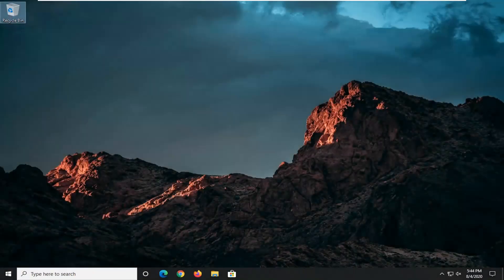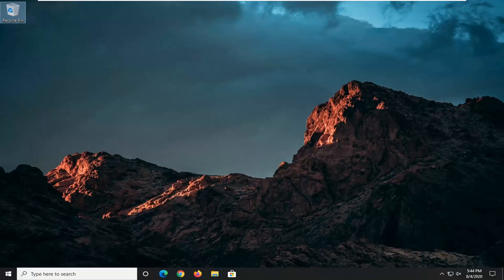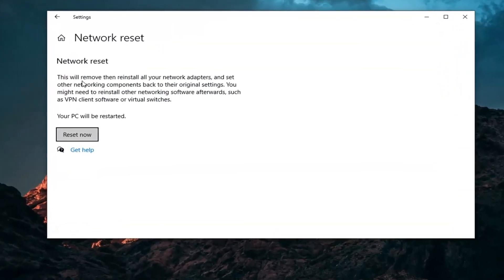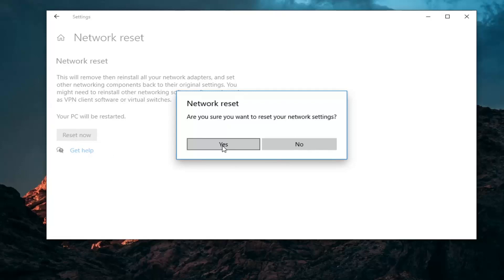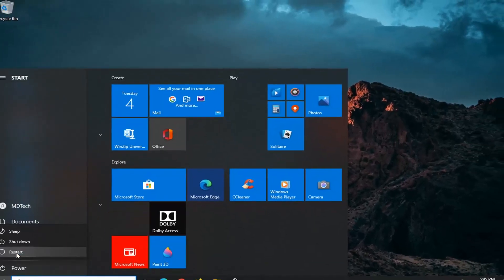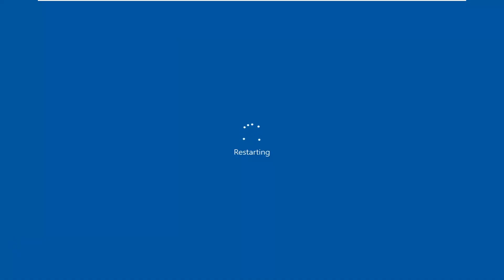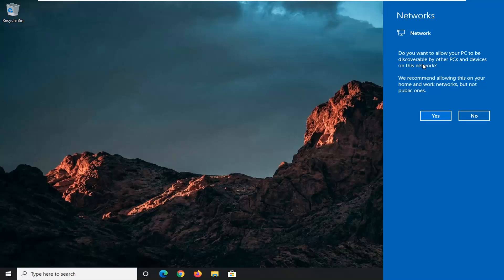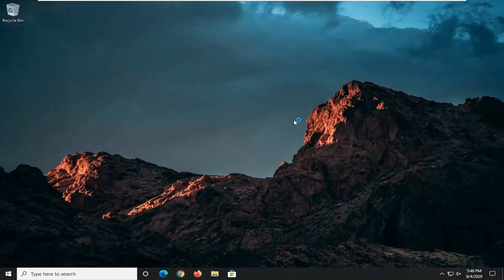Wifi Working but No Internet Access | No Internet Secured Issue in Windows 10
An issue generally noticed with the Windows operating system these days is that new updates to the OS bring with them, their own share of problems. For instance, you might fail to connect to the Internet, soon after the update and see an error message – No Internet, Secured flashing on your screen. Luckily, methods to correct this problem do exist. In this post, we see ways on how we can troubleshoot the issue.

Nowadays, mainly all work is carried out using the Internet, like using Google docs, paying bills, accessing work-related emails, or reading some articles. Hence, an Internet issue can halt all your important work. From Windows 10 No internet secured to Xfinity internet down, you could face various internet and wi-fi problems.

Most of the internet issues are due to some changes in IP settings or errors in network adapters. At times, you may face the No Internet, Secured WiFi error. In such a scenario, the WiFi gets securely connected to the Internet, but one cannot access any webpages on the browser.

No internet secured error can be solved by making some changes in WiFi properties, network adapter, and power management settings. The article has a list of 10 easy solutions that can be carried out by anyone without having any in-depth knowledge about networking.

One issue that many Windows 10 users encounter is an inability to connect to the internet after downloading and installing new OS-related updates.

For instance, you might see an error message on your screen that states no internet, secured usually caused by an invalid IP configuration.

One of the culprits could be that recent Windows updates you installed changed the configuration settings, so we listed below some methods we think could help you troubleshoot the problem.